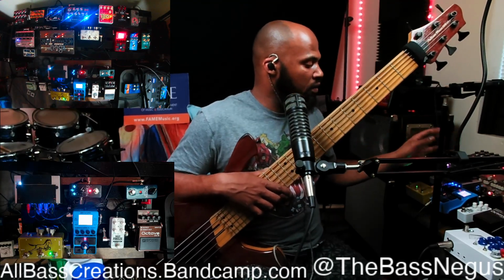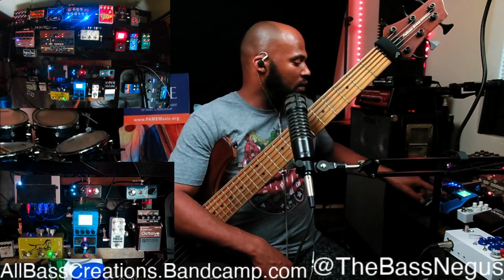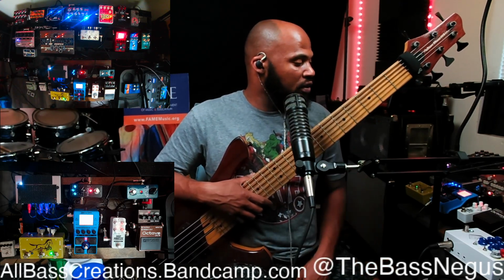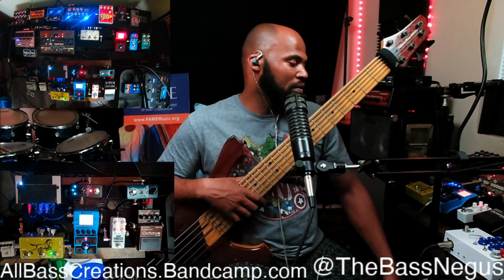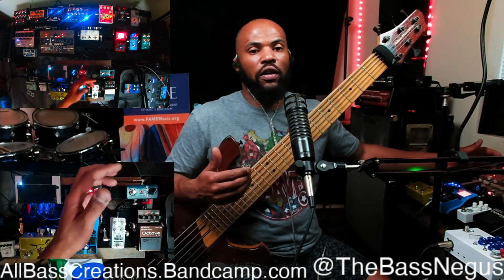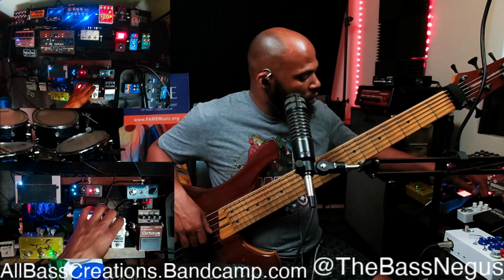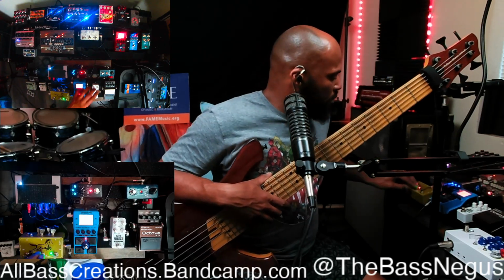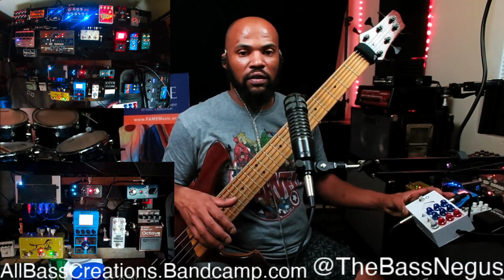PT2 “Compact Powerhouse: TONEX ONE & MS-70CDR+ Pedalboard Unleashed!”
Dive into the world of compact pedalboards with the TONEX ONE and MS-70 CDR+ In this video, we explore the incredible depth and versatility these pedals bring to your bass setup. From lush ambient tones to powerful effects, discover how these compact powerhouses can transform your sound. Whether you’re a seasoned bassist or just starting out, this deep dive will inspire you to experiment and elevate your music.

Social Media- @thebassnegus